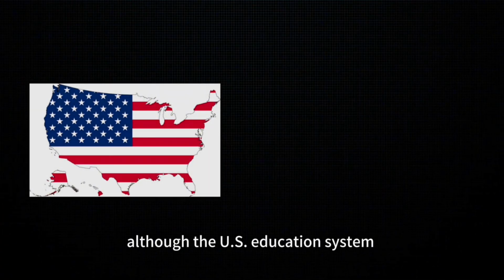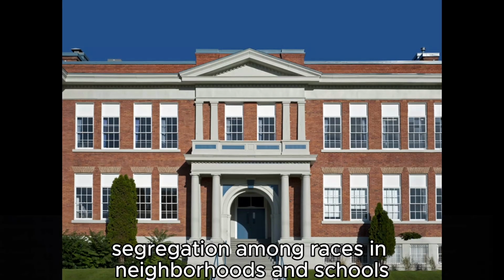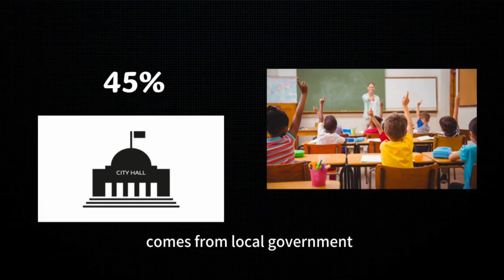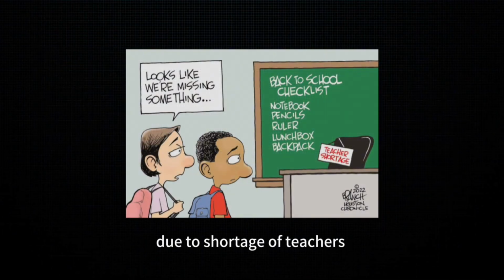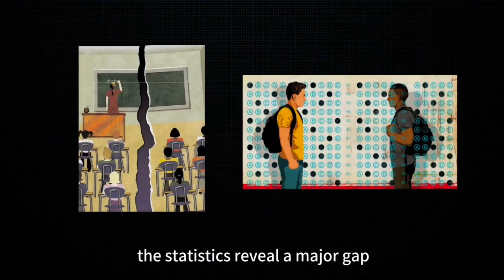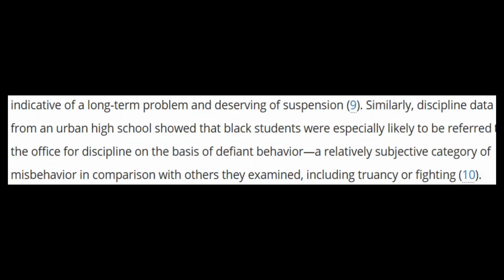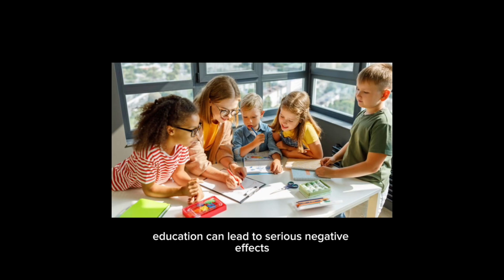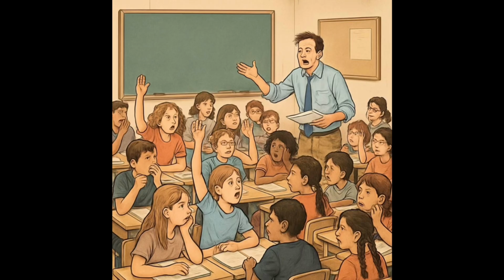Segregation & Unequal School Funding & Racial Disparity by Kristin Li, Aline Gonzalez, Haojun Zheng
BLS 1003 SPRING 26
Kristin Li, Aline Gonzalez, Haojun Zheng
Project Title: Segregation & Unequal School Funding & Racial Disparity

Project Question: How do segregation and unequal school funding contribute to racial disparities in education in the United States?

Thesis Statement: Although the U.S. education system claims to provide equal opportunity for all students, the persistence of segregated schools, unequal access to school funding and resources, creates racial disparity that disadvantages Black and Latino communities academically.

Resources:

The Annie E. Casey Foundation. “Racial Inequality in Education.” The Annie E. Casey

“Brown v. Board of Education (1954).” National Archives and Records Administration,

Hansen, Michael, et al. “Unequal Opportunity: Race and Education.” Brookings, 25 June 2023,

“Introduction to the Property Tax–School Funding Connection.” Lincoln Institute of Land Policy,
8 Jan. 2025,
school-funding-connection/

Madeux, Emma. “Educational Funding Inequality in Southern US High Schools.” Ballard Brief,
20 Nov. 2025,
ballardbrief.byu.edu/issue-briefs/educational-funding-inequality-in-southern-us-high-schools

“2024 Reading Snapshot Report for New York City Grade 8,” The National’s Report Card,

Riddle, Travis, and Stacey Sinclair. “Racial Disparities in School-Based Disciplinary Actions
Are Associated with County-Level Rates of Racial Bias.” Proceedings of the National Academy
of Sciences - PNAS [United States], vol. 116, no. 17, April 2019, pp. 8255–60,

Rose, Katherine. “Separate and Unequal: School Funding in ‘Post-Racial’ America.” Right to
Education Initiative, 12 Jan. 2016,